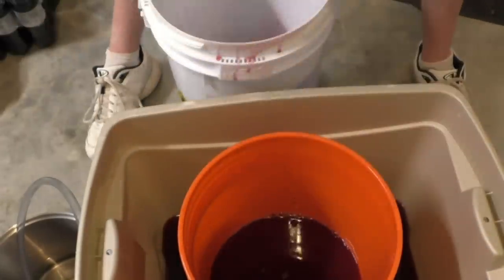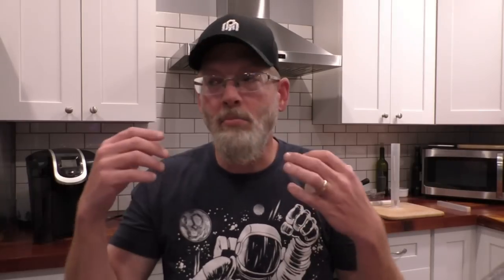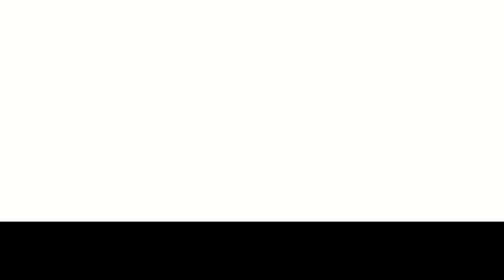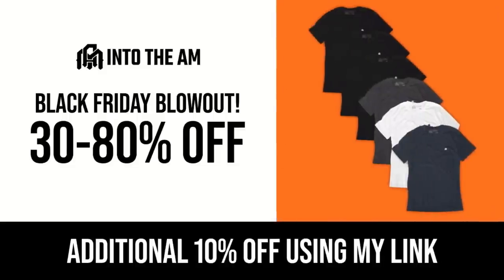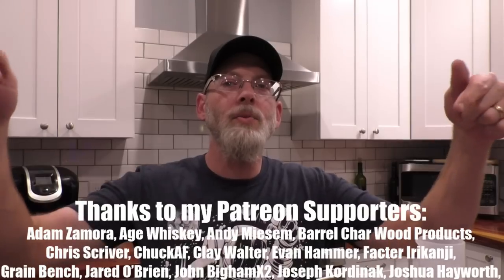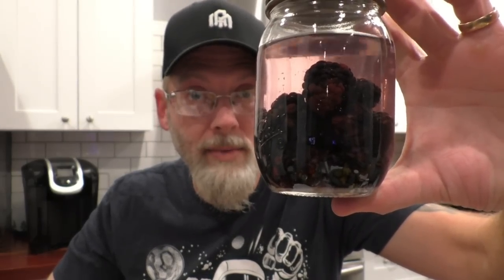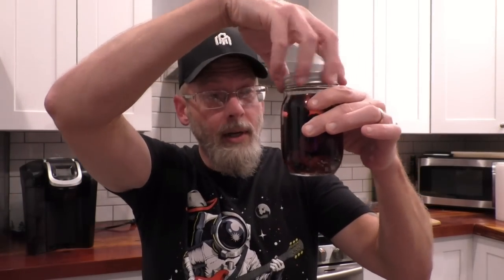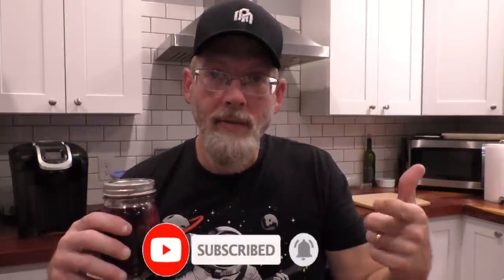Distilling Blackberry Wine into Brandy!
I'm using the Blackberry Wine I made in a previous video to make some delicious Country Blackberry Brandy from Blackberry Moonshine.

Options if you'd like to support Bearded & Bored:
Monthly Contribution through YouTube = click the JOIN button.

Bearded's Country Blackberry Brandy
300ml Distilled Blackberry Wine (Blackberry Moonshine)- 45%abv
1 cup of fresh blackberries
2 Tbsp sugar

Mix in jars and allow it to sit in a dark place for at least 2 weeks until the fruit is bleached out looking, then strain and enjoy.

Equipment I Use:
Bucket Spigots
Fermentation Hydrometer with cylinder
Alcohol Hydrometer for spirits
Grommets for Airlocks